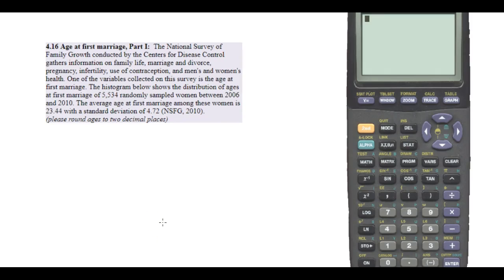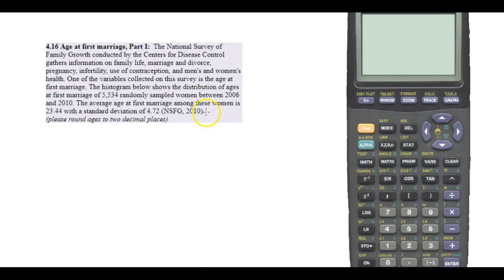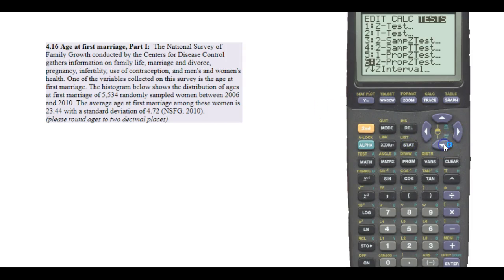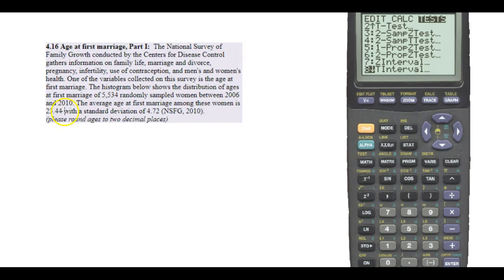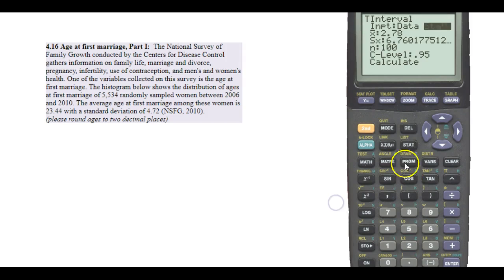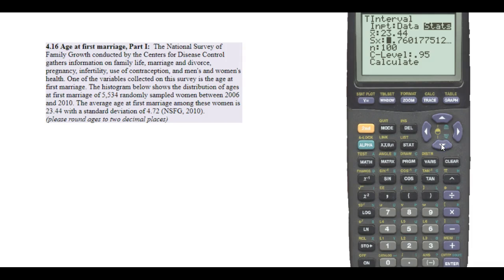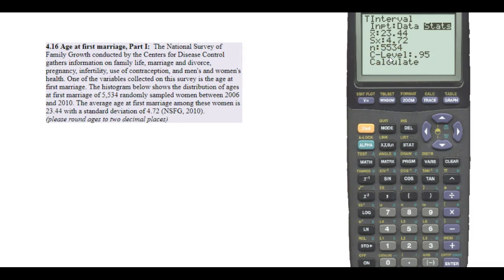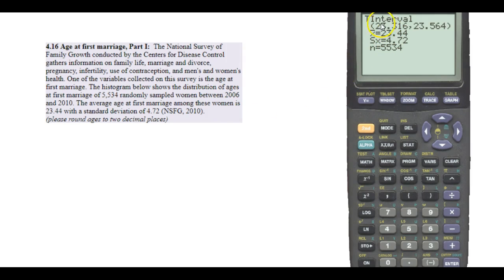Week 5 Assignment # 4 (a)